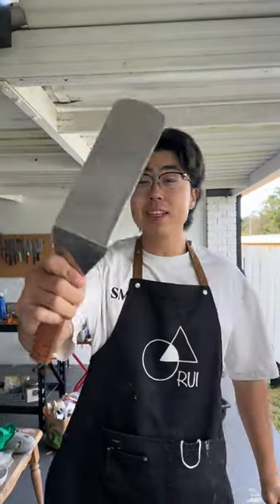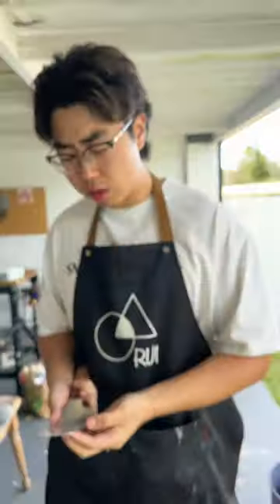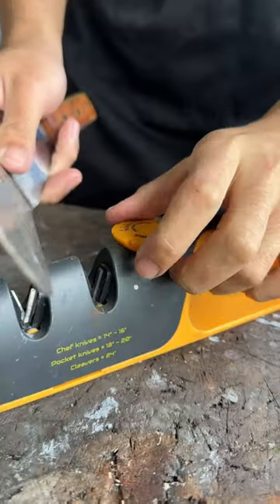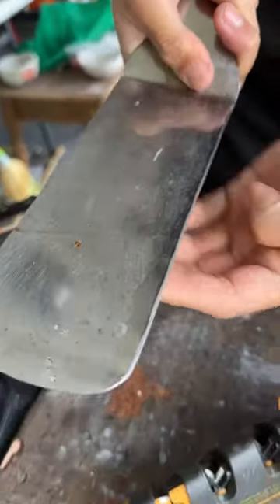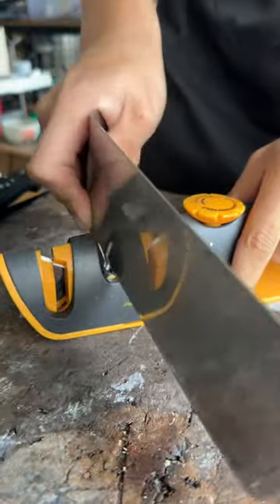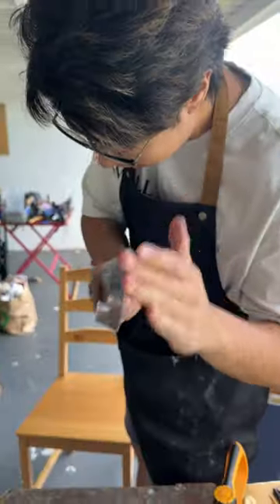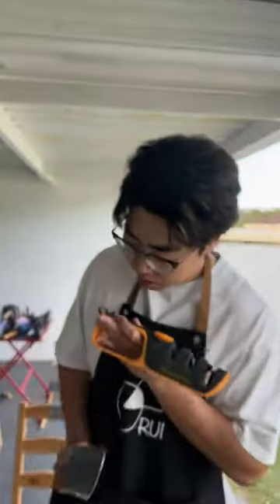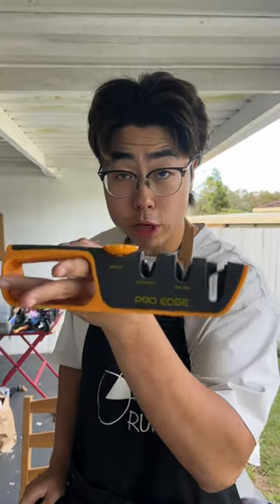Chinese spatula vs American spatula#fyp